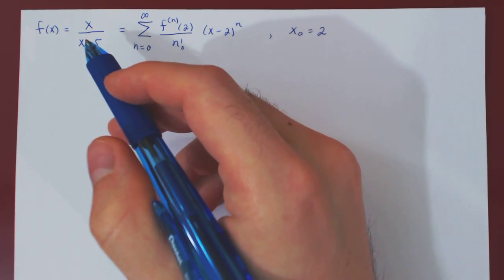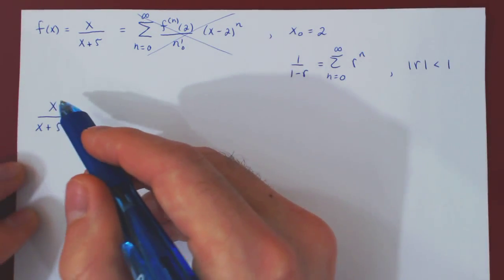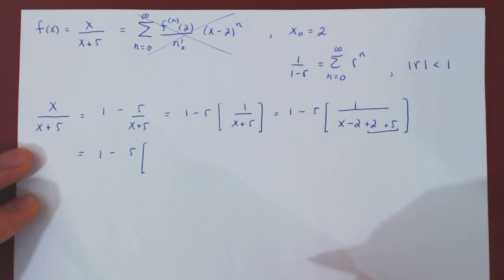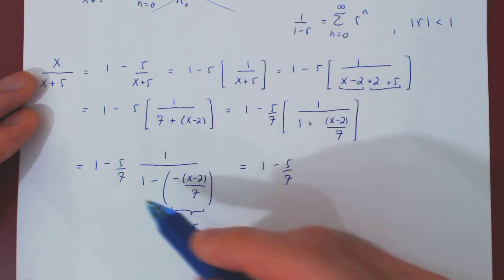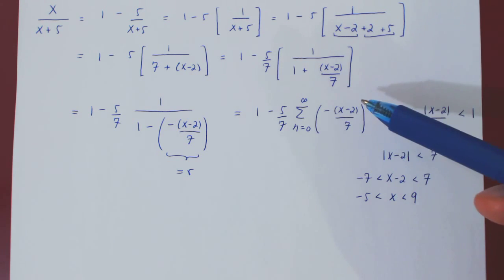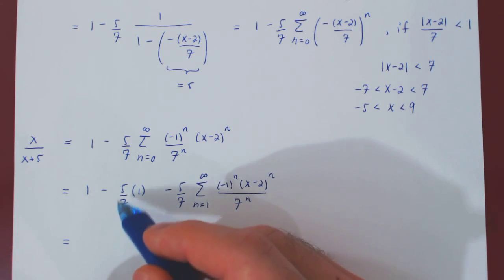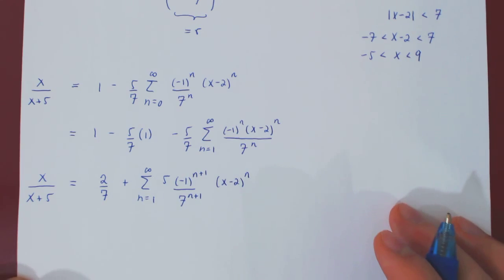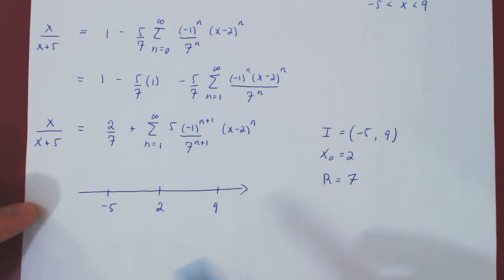Taylor Series - Example 2